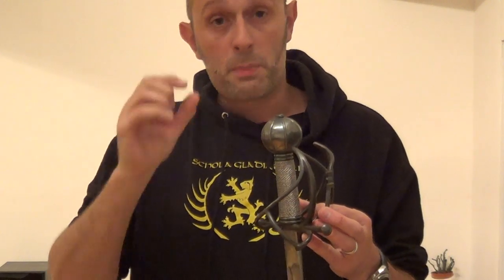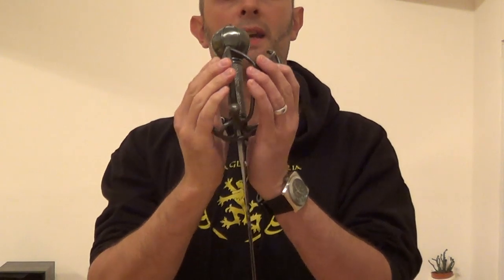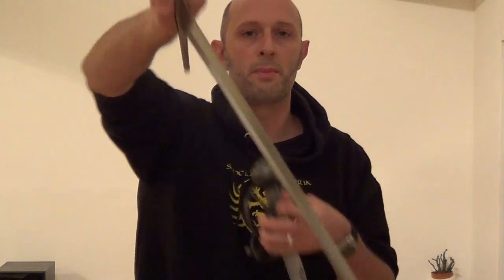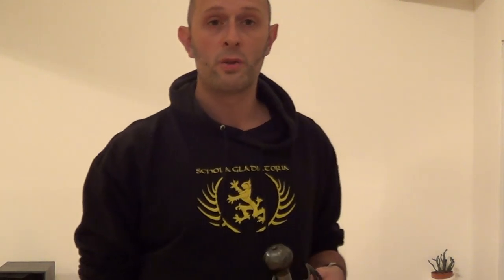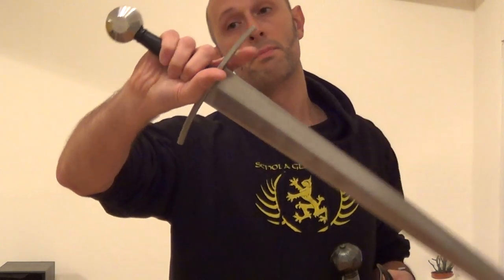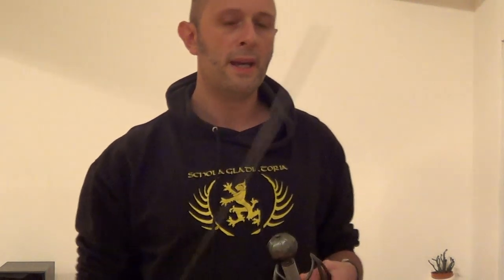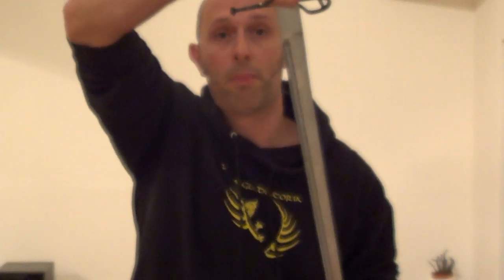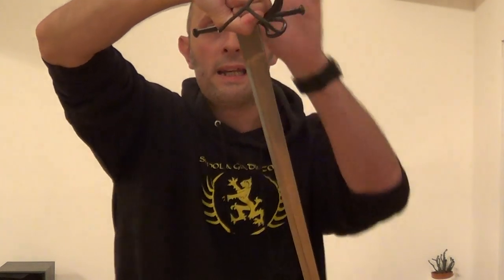British basket-hilted broadswords and backswords, part 2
Apologies for being too close to the camera!